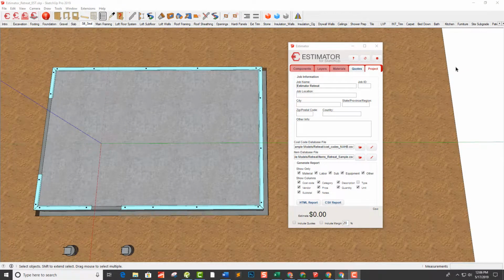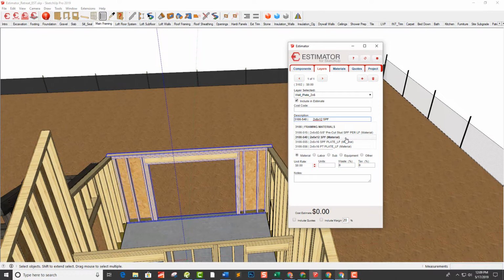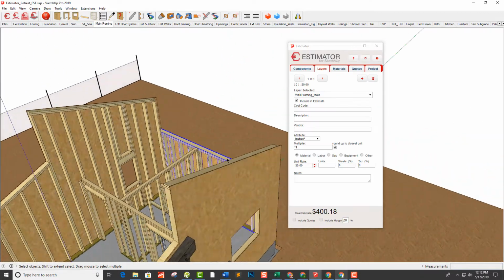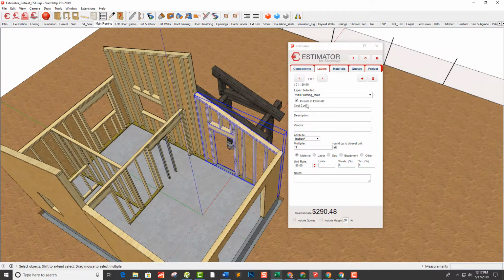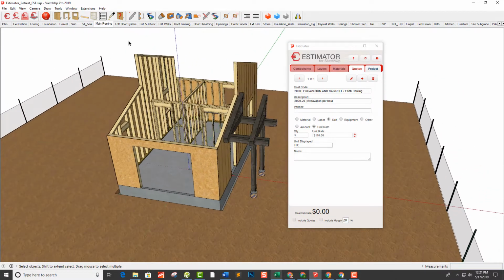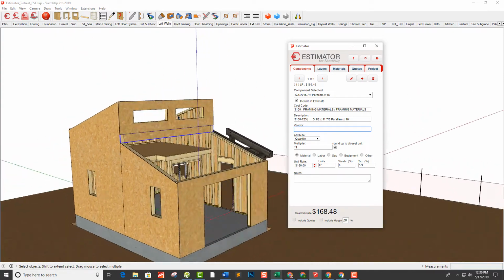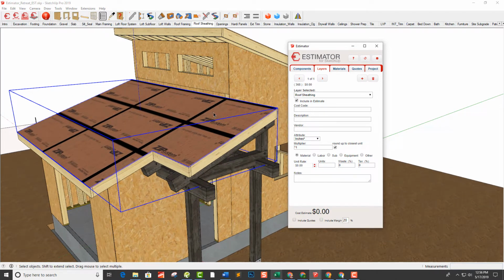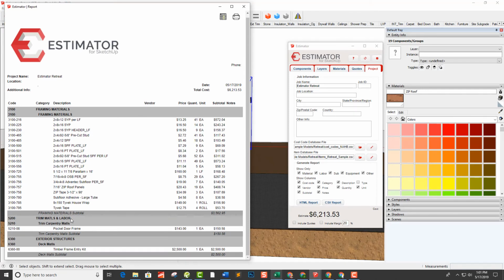Estimator Demo Model Part 2: Framing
Part 2 in the video tutorial series - generating takeoffs for walls, floor and roof systems in the demo model.